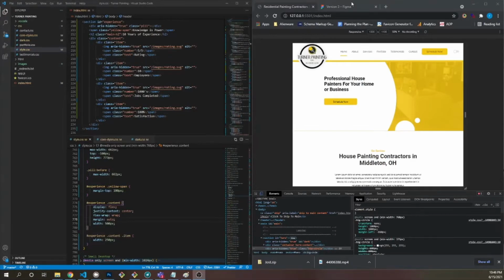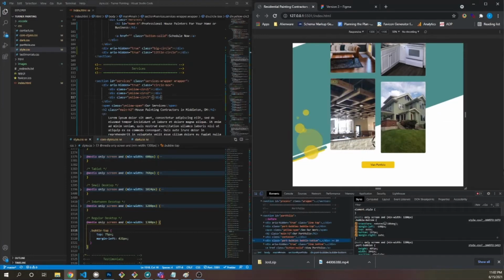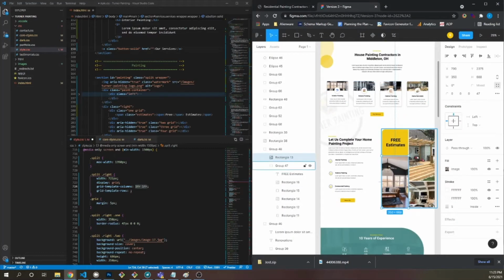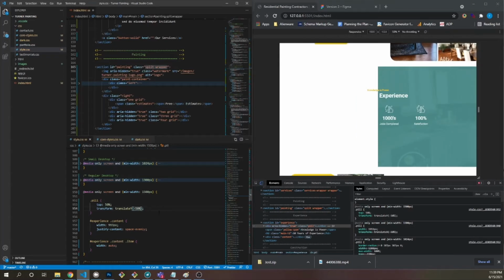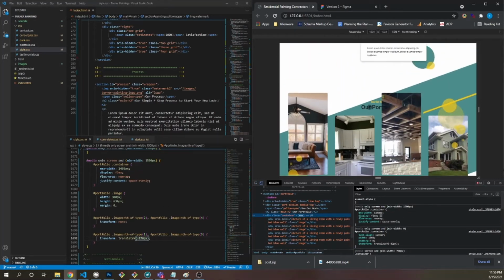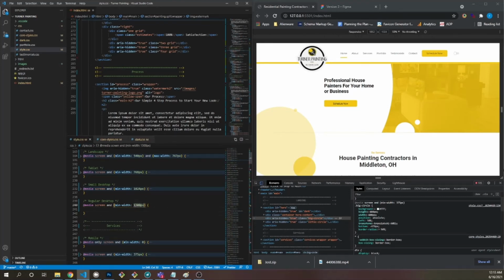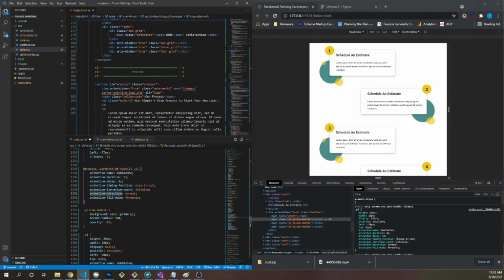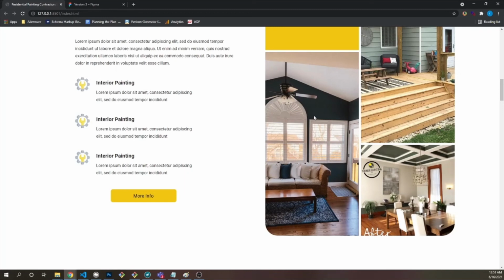Turner Painting 6 - CSS: How to make a mobile first website from scratch in HTML and CSS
Here is my starter template for responsive navigation, landing page, footer, contact page with form, and working dark mode functionality and toggle:

In this session, I continue from the previous video writing mobile first css.